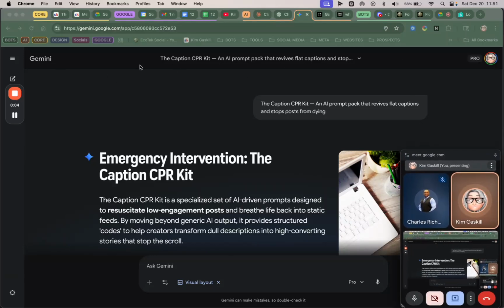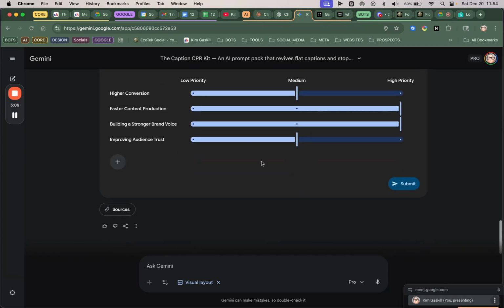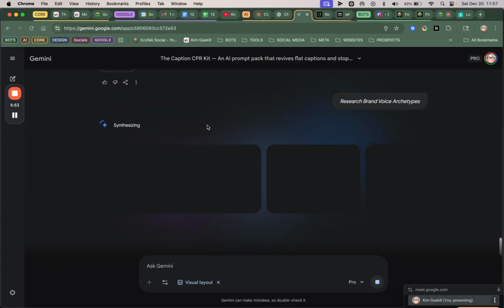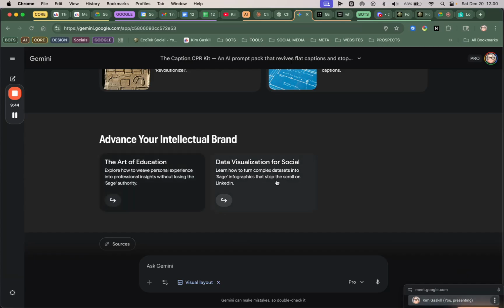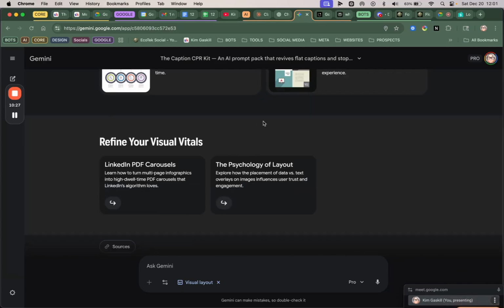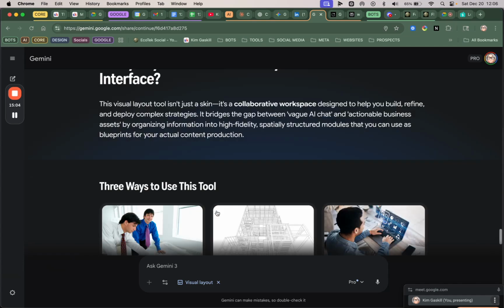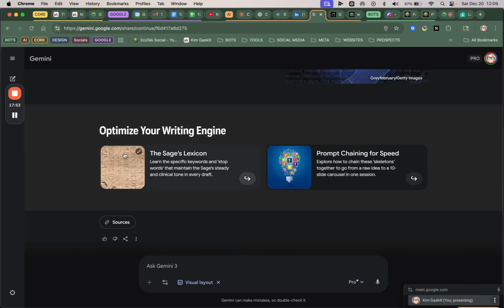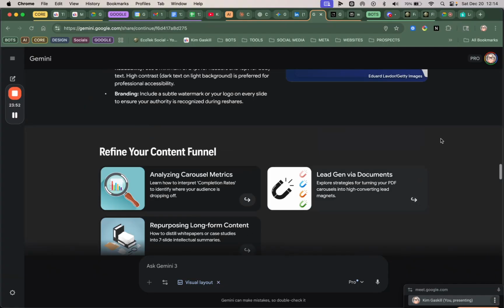☃️Google Gemini Visual Layout: How to Build a Brand Strategy & Content Plan with AI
🔥I stumbled upon a new feature in Google Gemini today—Visual Layout—and it completely changed how I look at prompt engineering. Instead of a wall of text, I got a full "content resuscitation kit" that turned a single prompt into an interactive strategy blueprint. Is this the future of AI collaboration?

In this video, I take you live into Google Gemini to test out the "Visual Layout" feature. I started with a simple idea about a "Caption CPR Kit" for my 12 Days of Christmas challenge and ended up with a deep-dive strategy session.

🤓We explore how this tool bridges the gap between vague AI chat and actionable business assets. Rather than just giving text answers, Gemini created a spatial workflow that helped me:

🚀Diagnose "Flatline" Content: Identifying why posts on LinkedIn vs. Instagram might be failing.

💥Define Brand Archetypes: Moving from generic writing to a specific "Sage" persona.

🔥Generate Prompt Skeletons: Creating reusable "Code Blue" hooks and prompt templates I can actually use.

It’s easy to get lost in the rabbit hole, but if you are looking to validate your strategy or align your team without a 10-page document, this might be the tool for you.

Key Moments:

00:23 – Finding the "Visual Layout" Labs feature

01:06 – The "Caption CPR Kit" & Emergency Intervention

03:51 – Tailoring the strategy: LinkedIn vs. Instagram

06:09 – Defining your Digital Pulse & Brand Archetype (The Sage)

14:35 – What is the actual point of the Visual Layout tool?

17:21 – Creating Prompt Skeletons & "Code Blue" treatments

🔥To learn more about AI and building out your tech stack for 2026 join the AI Spark Starters Community